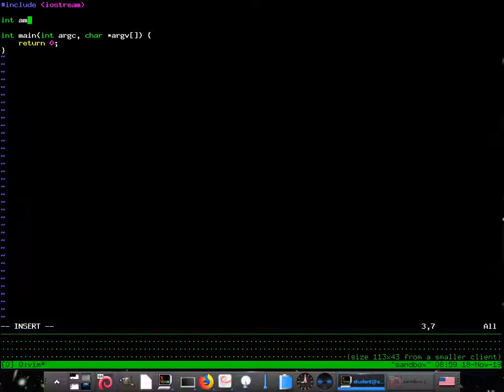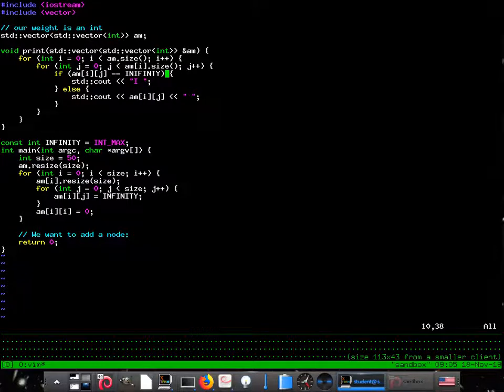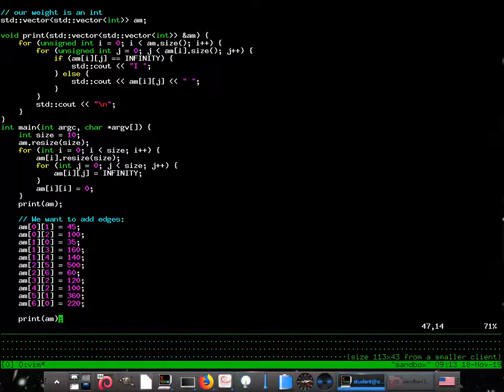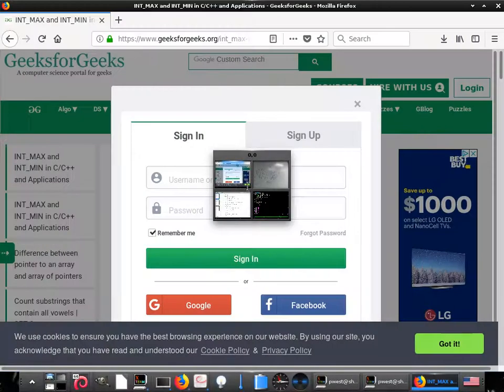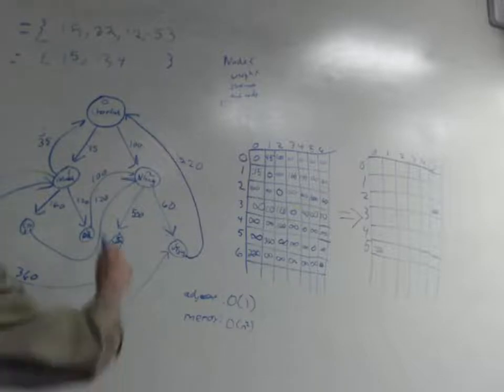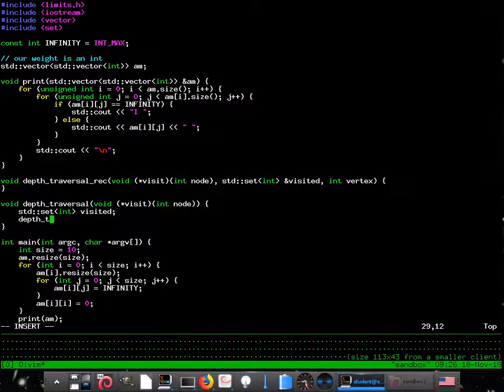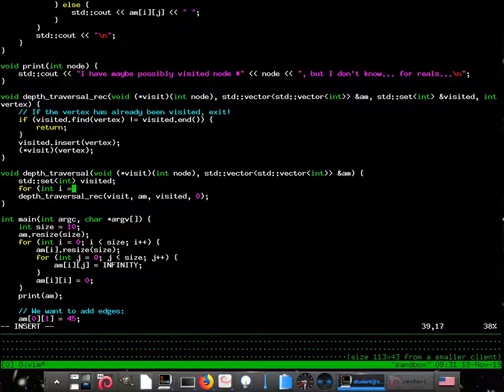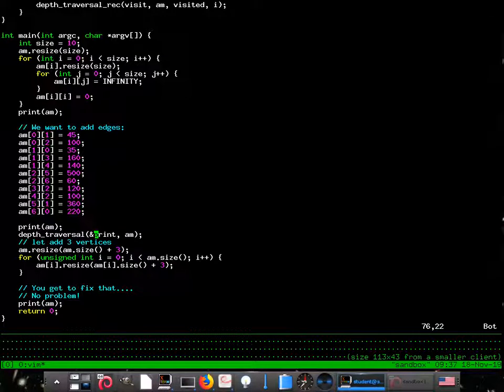csci 315 day22 02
adjacency matrix